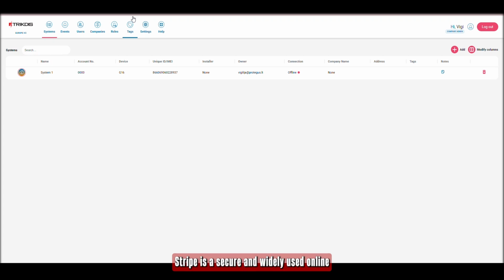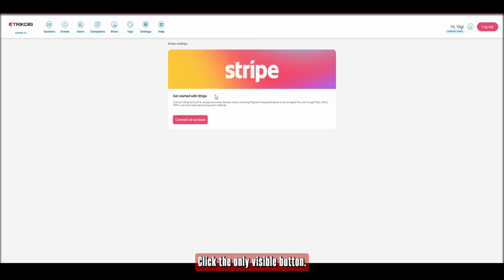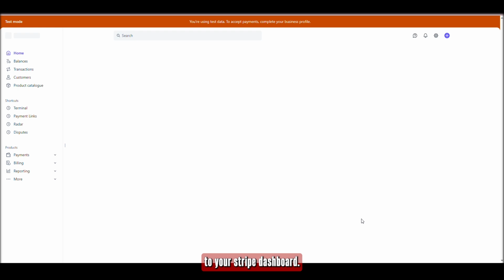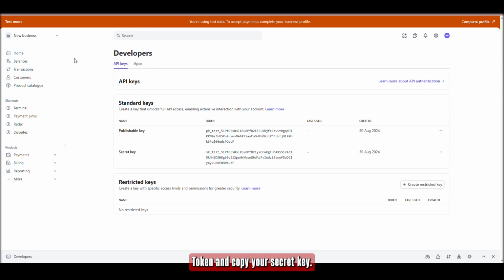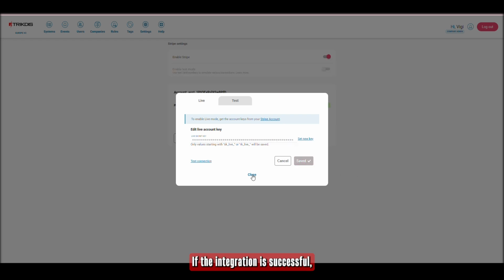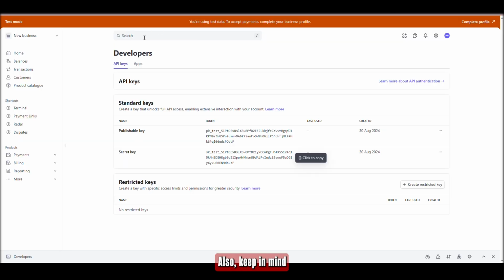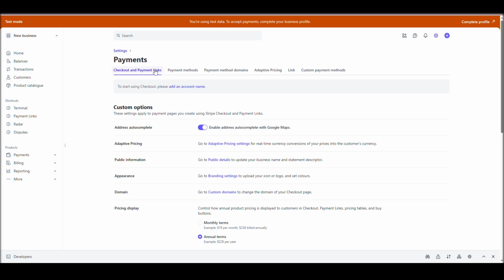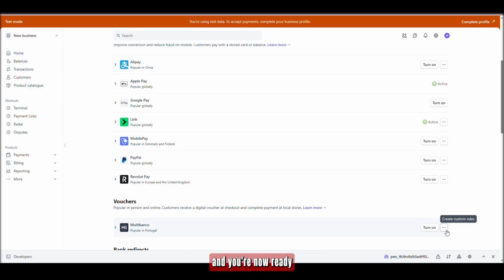How to Connect Stripe to Your Protegus 2 Company Account | Quick Setup Tutorial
Learn how to quickly and easily connect your Stripe account to your Protegus 2 company dashboard to start accepting payments from your clients.

In this short tutorial, we’ll walk you through:

Where to find the Stripe integration in Protegus 2

How to get your Stripe Secret Key

How to paste it into your Protegus 2 admin panel

What happens after a successful connection

Overview of available Stripe payment methods

📌 Please note: Before following this guide, you should already have a registered and activated Stripe account.

💡 Protegus 2 gives you full flexibility to choose which payment methods your clients will see — from credit cards and Apple Pay to SEPA, Klarna, and more.

We love getting your letters. Send it here:

UAB "Trikdis"
Draugystės str. 17,
LT-51229 Kaunas,
Lithuania